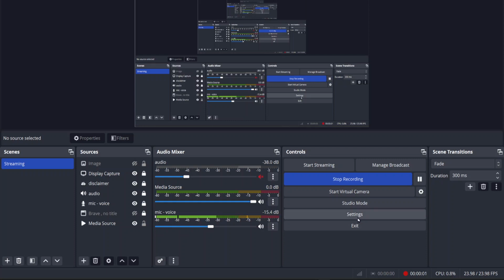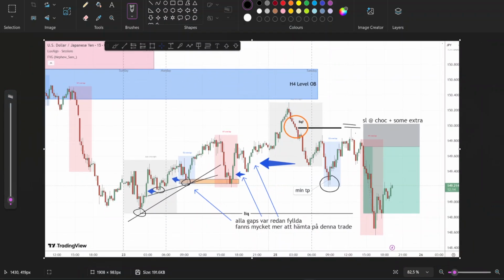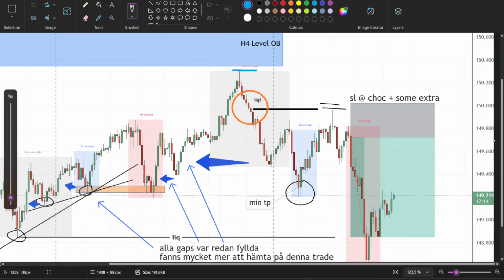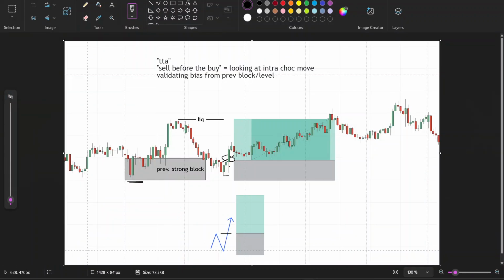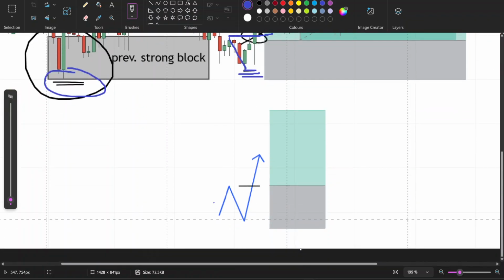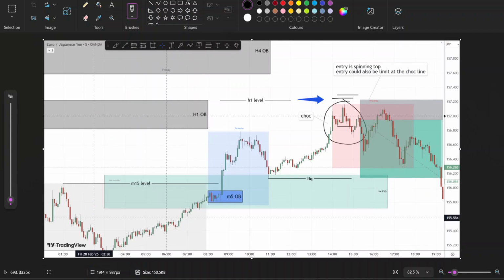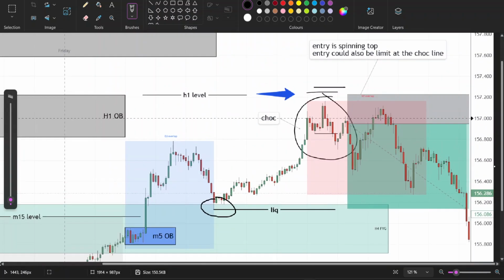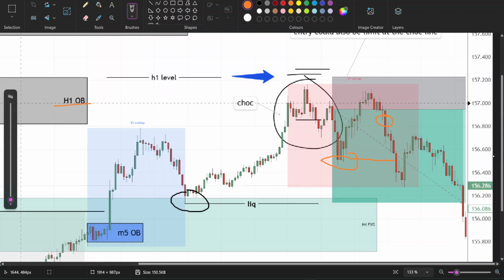Forex trading | Looking at charts today